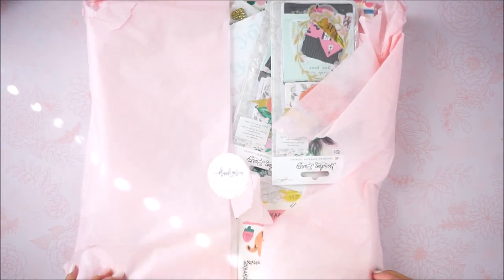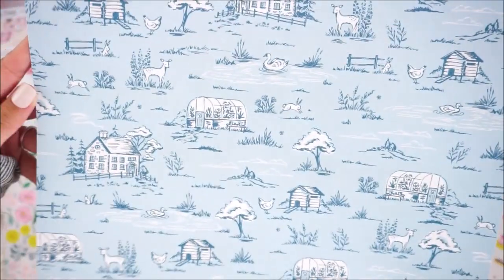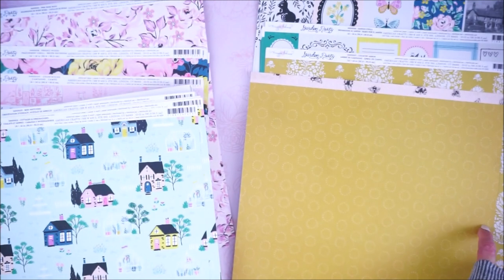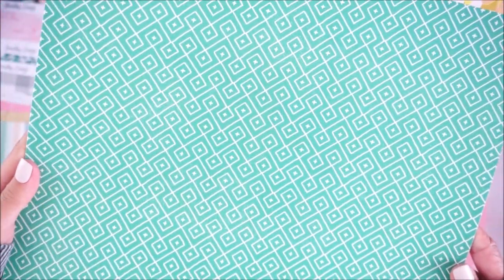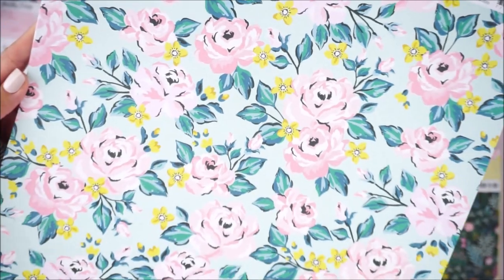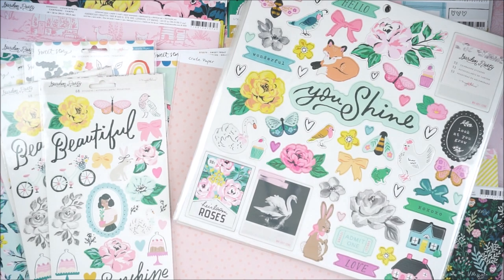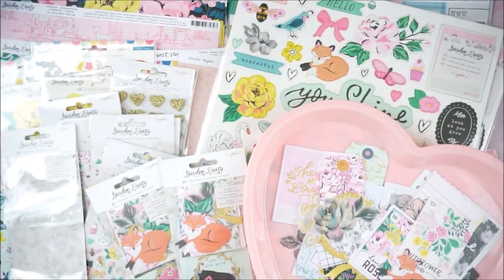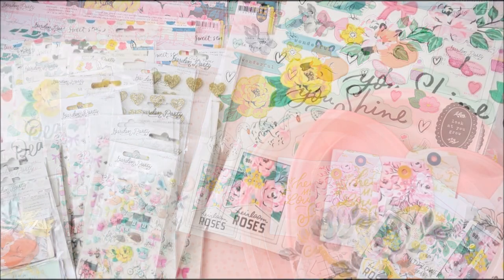Craft Haul | Maggies Holmes Garden Party | Frank Garcia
Hello Lovelies! Today I will be sharing with you a haul of Maggie Holmes newest 2021 collection, Garden Party. I have been waiting so long for this collection to drop and I am so excited to share with you what I picked up! I can't wait for the rest of my hauls to come in from this collection. Hope you all enjoy and can get your hands on it before it becomes "extinct" hahaha. Thanks for stopping by and talk to y'all in my next video!

xoxo, Bre